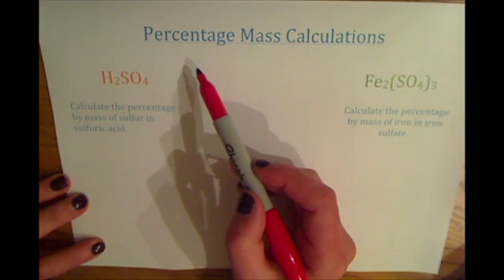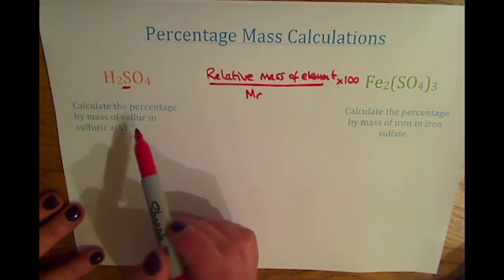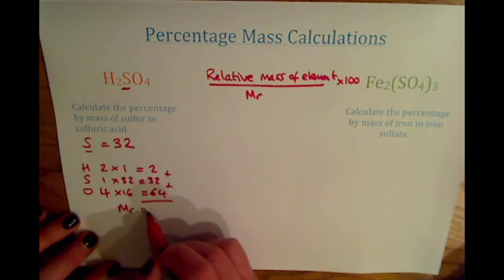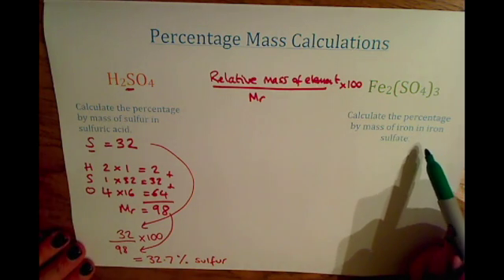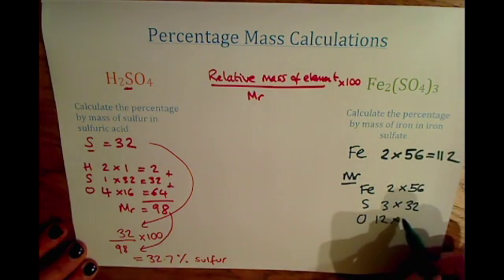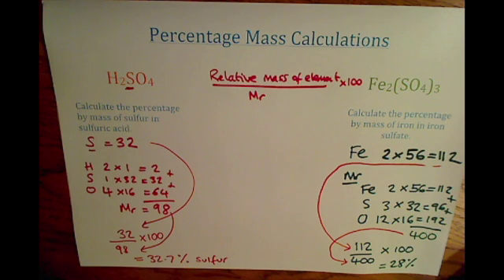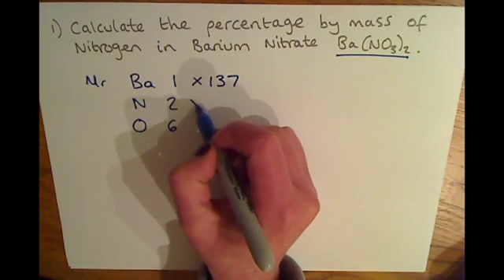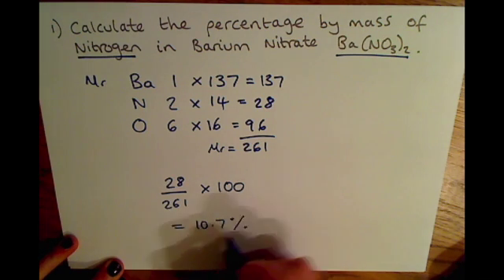GCSE Additional Chemistry (C2) Percentage Mass Calculations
This video is about Percentage Mass Calculations and is for students studying GCSE Additional Chemistry. It is specifically designed for pupils studying the AQA Additional Science Specification but will also be useful for pupils studying other specfications. Watching the video on Relative Formula Mass before watching this video would be useful.